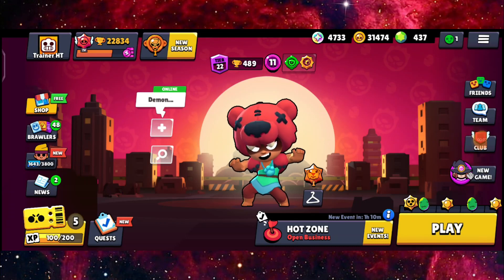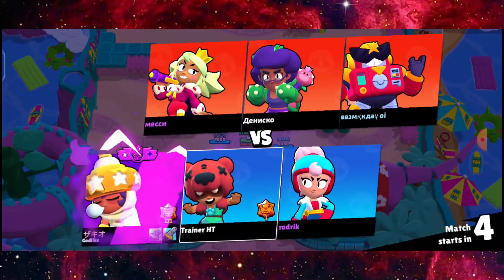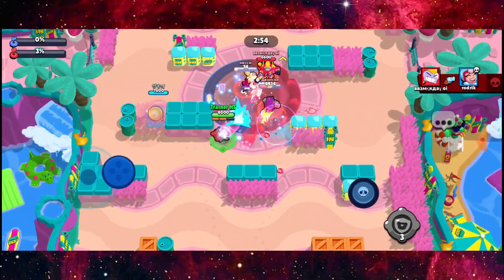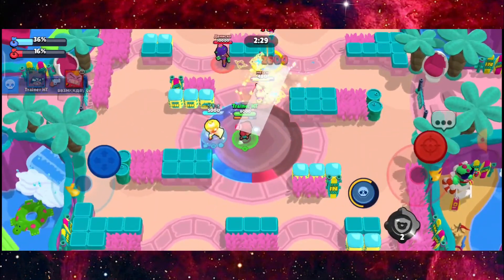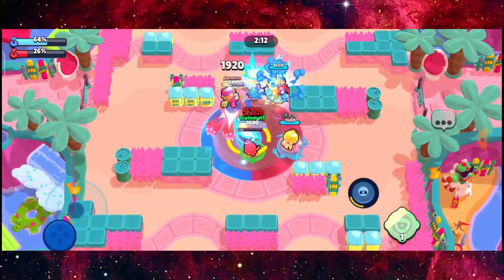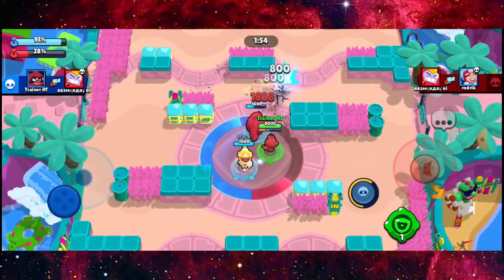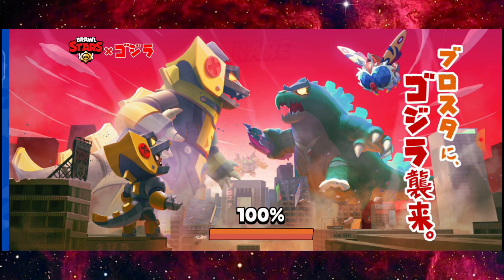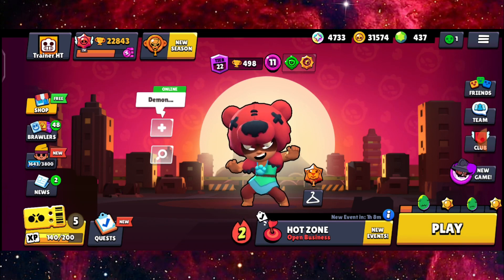BEST BRAWLER TO WIN IN HOT ZONE OPEN BUSINESS!! (FAST) | EL PRIMO EDITION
Best brawler to win in hot zone open business.